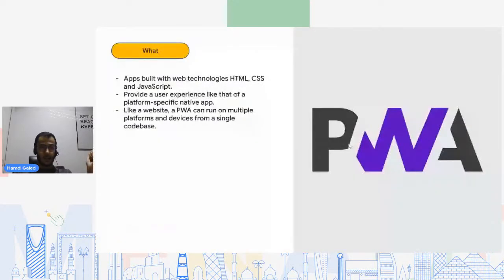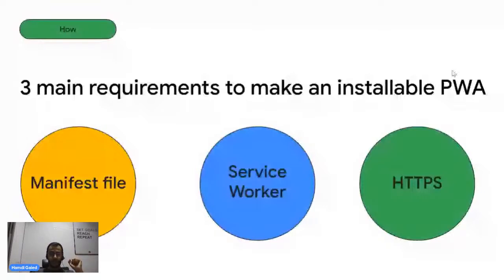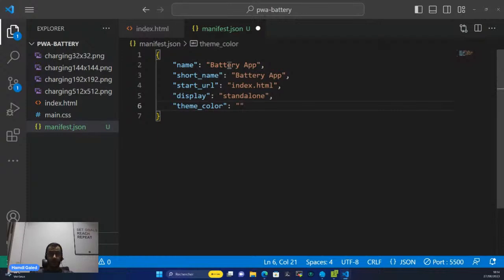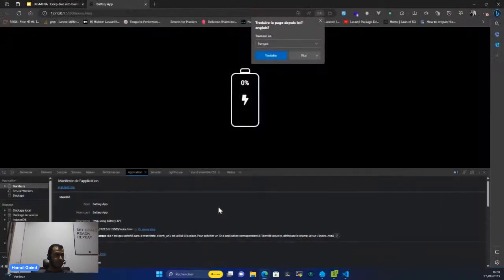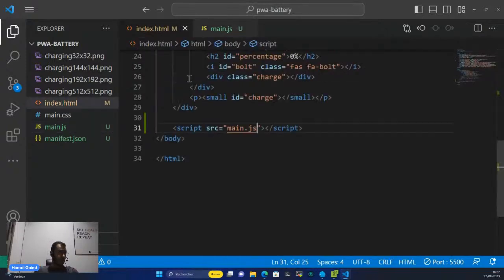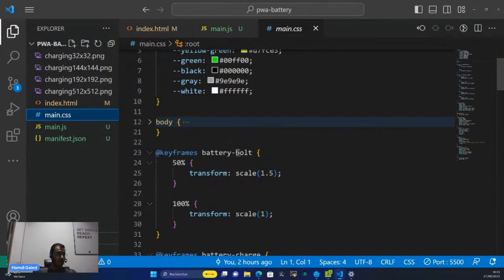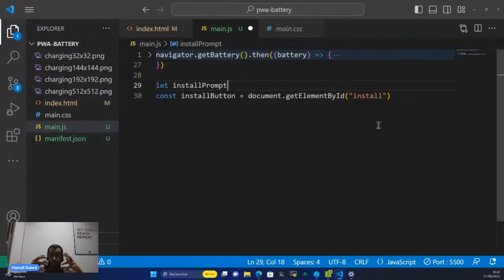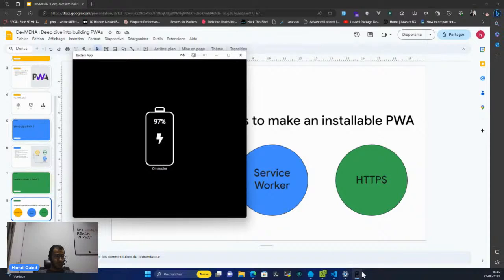Deep dive into building PWAs (Hamdi Gaied)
# اTitle #

# Description #
During the workshop, we'll :
* Discover the fundamentals of building PWAs.
* Build a simple and installable PWA in 1 hour.
* Use Battery Web API introduced by the Fugu project.